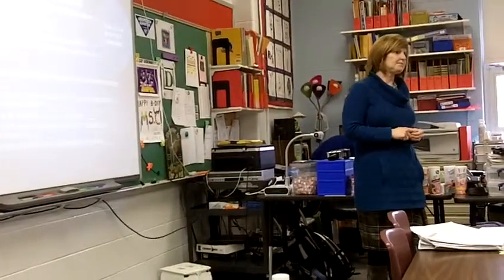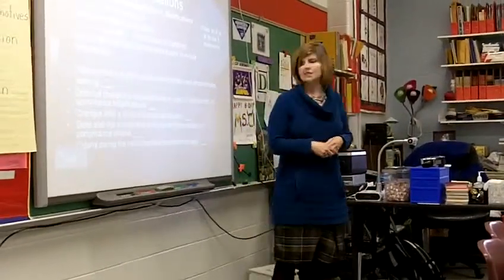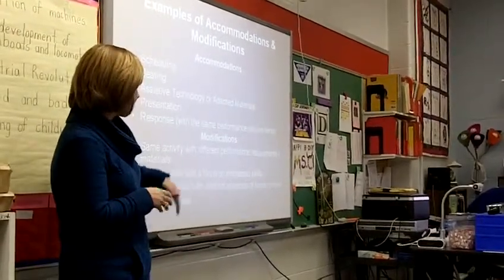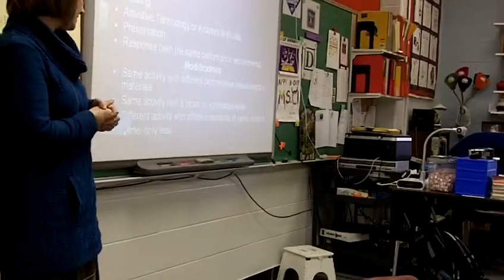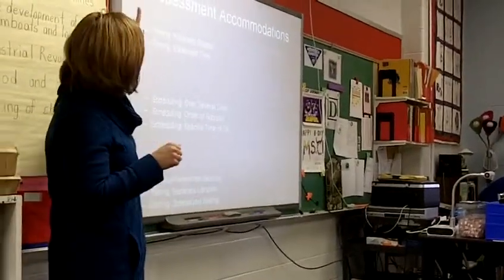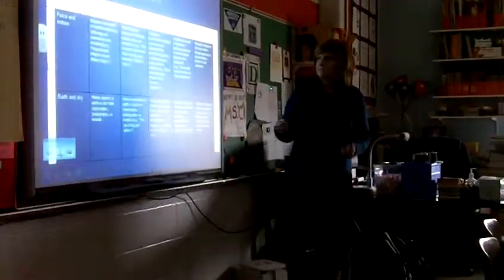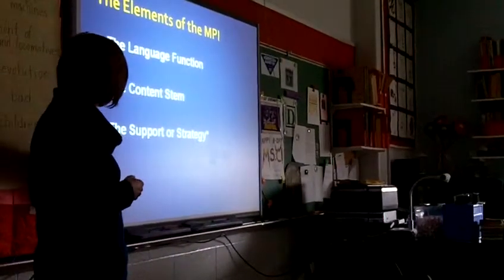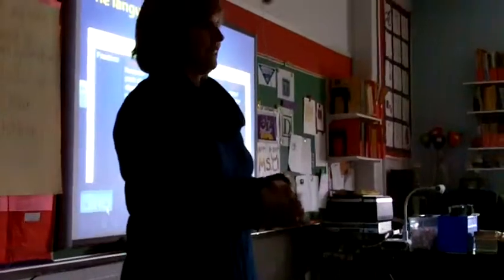Tricia Bronger K 2 presentation